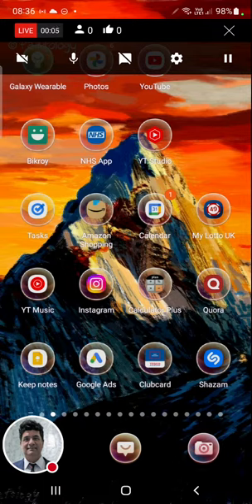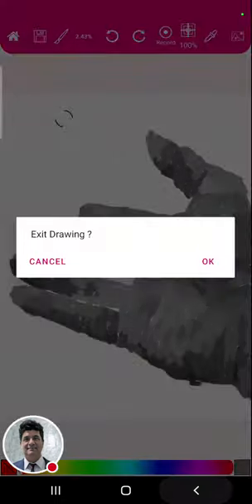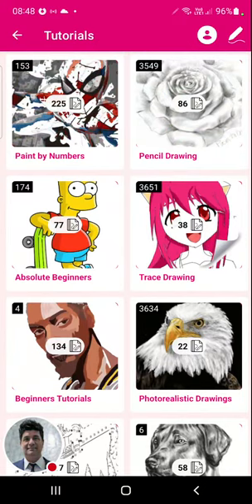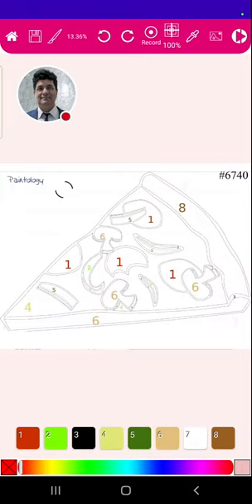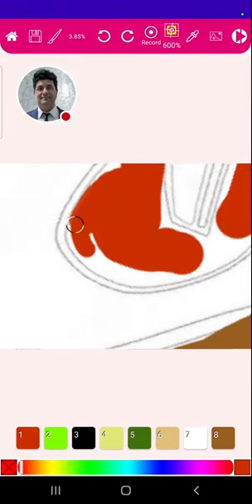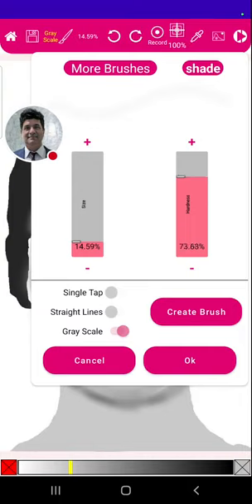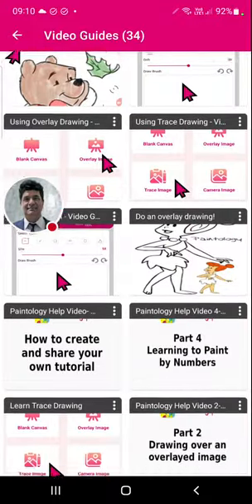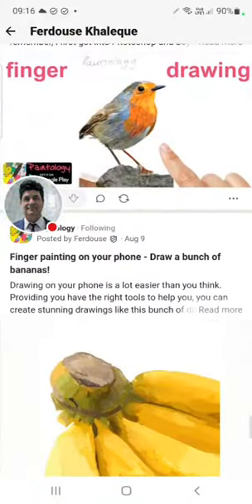Learn Paintology drawing app - Live tutorial!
Learning this way of drawing helps you rapidly increase your drawing skills when it comes to refining the strokes and appreciating tones. Then you can transfer this skill easily  to free hand drawing.
This has what allowed me to make leaps and bounds in my drawing skills and I can make photorealistic drawings with relative ease.

Google Classroom - Learn the fundaments of art more rapidly with Paintology, FREE!

All super fun and no drawing experience required!
You will enjoy the journey of drawing much more so. Check out the Paintology blog on the Drawing Process to see how your journey in art can take a better turn.
Painting with paint by numbers can greatly improve your drawing skills on the phone. You will be surprised with how much you can achieve with a little bit of effort.